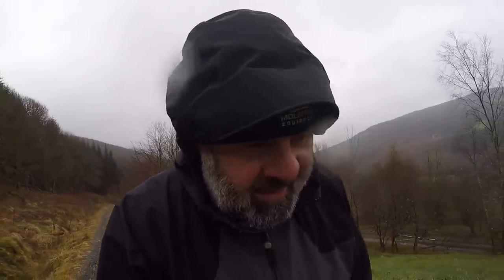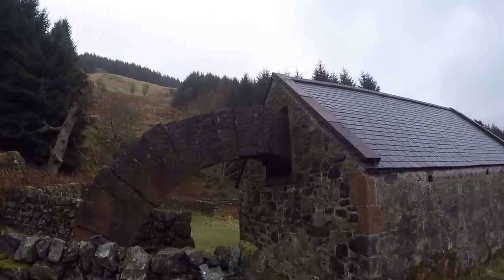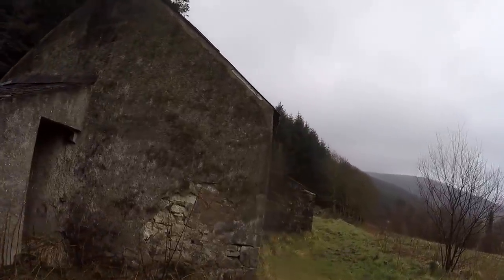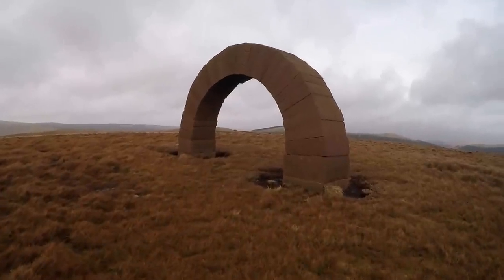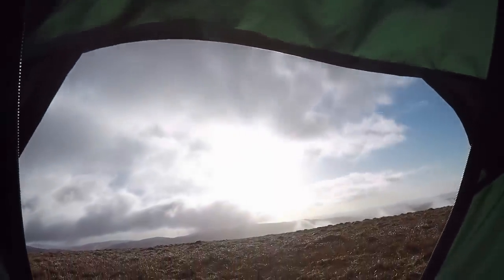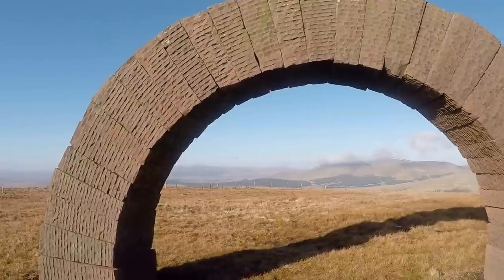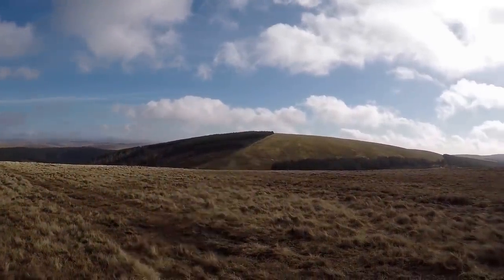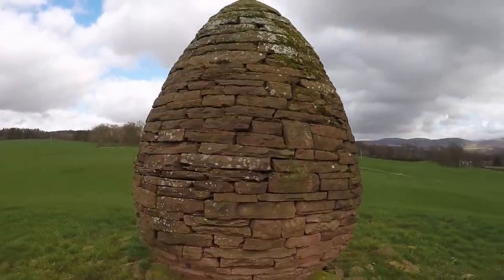Andy Goldsworthy Striding Arches - Nithsdale - Wild Camp March 2016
The Striding Arches are a series of three massive stone sandstone arches built on the hilltops around Cairnhead, near Moniaive. Built by renowned sculptor Andy Goldsworthy, the arches are complemented by another springing from an old byre at the foot of the valley.
Thursday 24nd March we wildcamped under the arch on Benbrack, it was a memorable camp, we awoke on Good Friday to a lovely morning which just improved as the day went on.